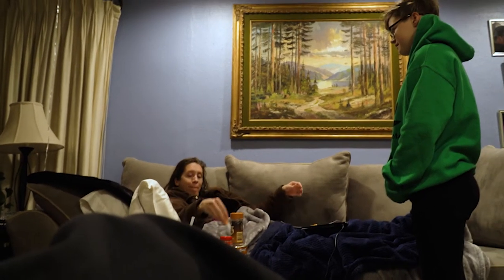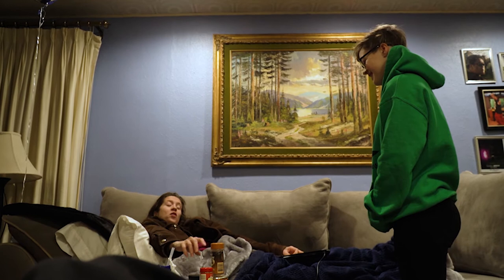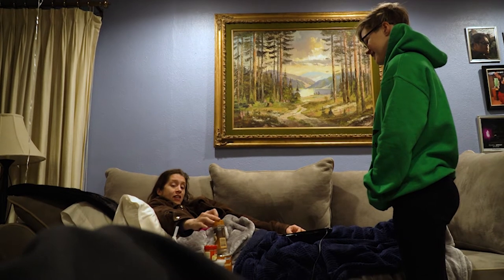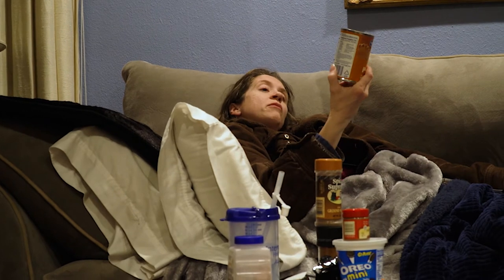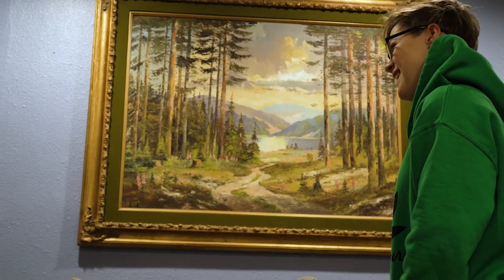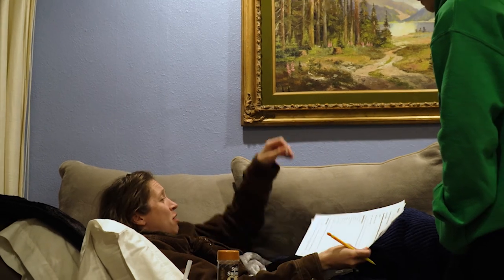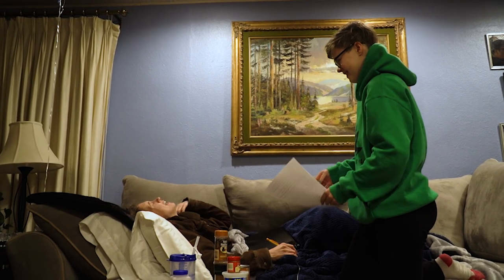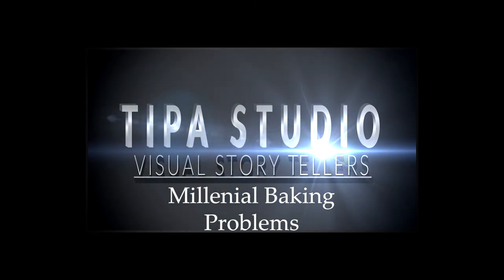Millennial Baking Problems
After Maryann's Surgery, she asked for help from one of the kiddos. Caused more pain than help.